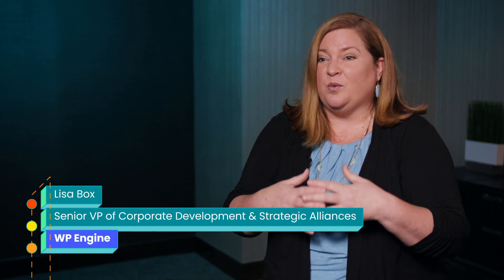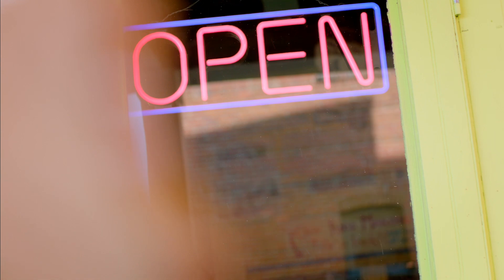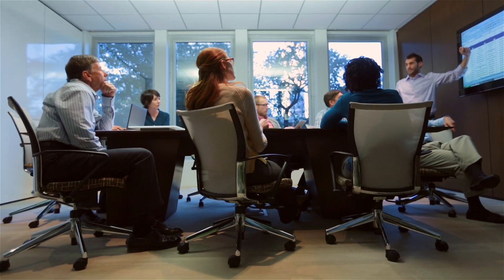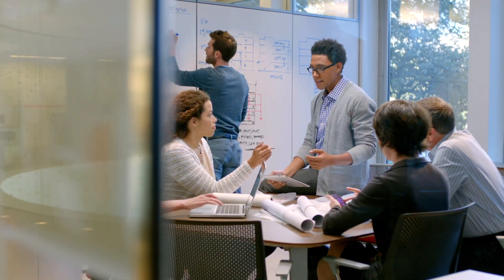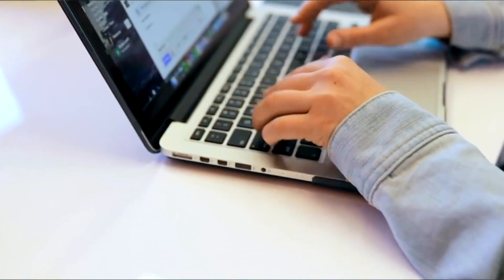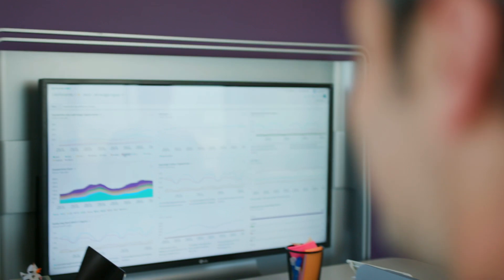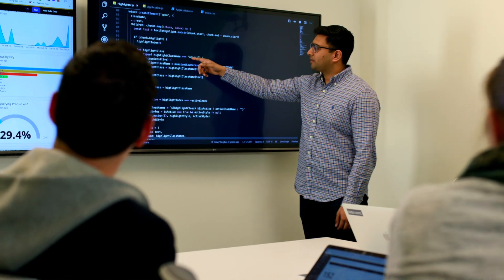WP Engine: Managing the world's most popular content management system.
WP Engine, the machine behind some of the biggest Wordpress implementations, delivers peak performance at all times with New Relic.